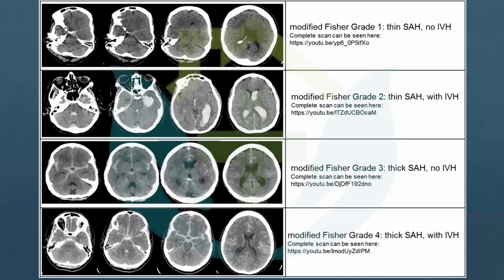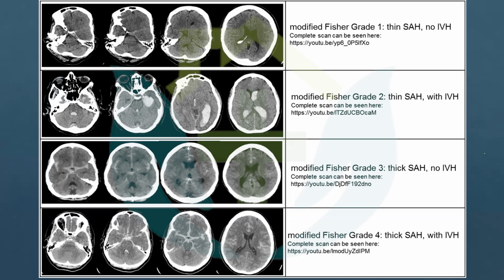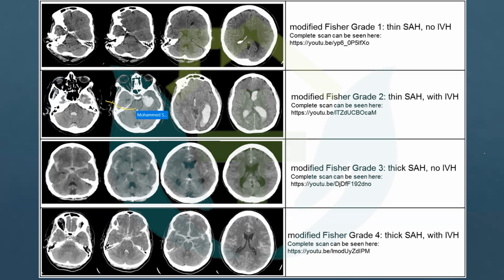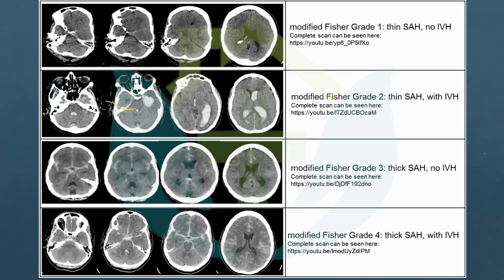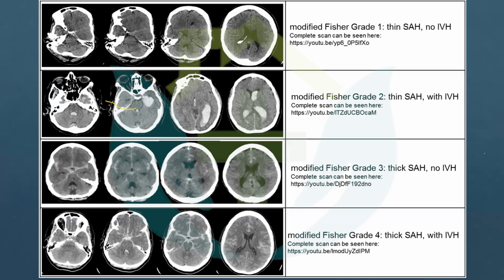EDIC Preparation Course | Sub Arachnoid Hemmorhage - Part04 | Dr Devaprasad Thursday Special Class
Led by Dr. Devaprasad, this channel offers in-depth lectures, case discussions, and exam-oriented insights to help medical professionals and students excel in intensive care medicine.

Our "Thursday Special Class" series covers key topics like Subarachnoid Hemorrhage, mechanical ventilation, sepsis management, and more. Whether you're just starting or refining your expertise, you'll find structured, high-quality content to support your learning.